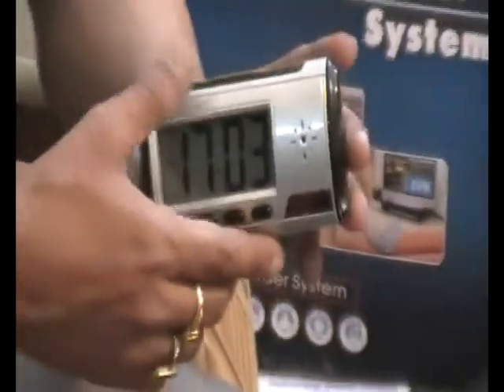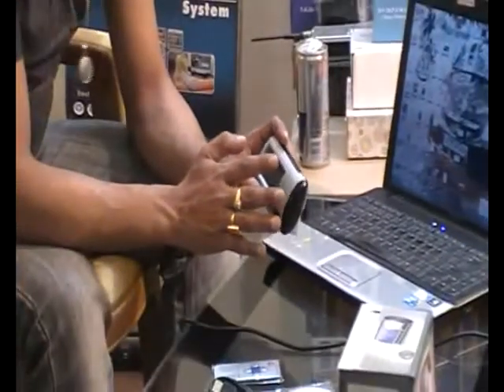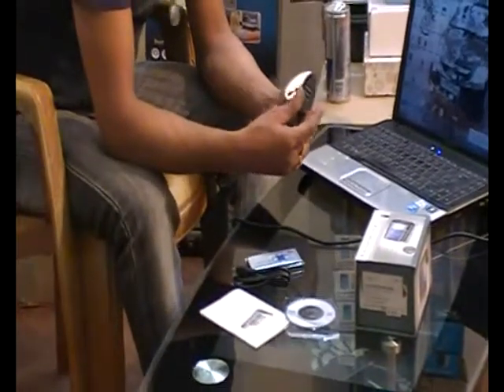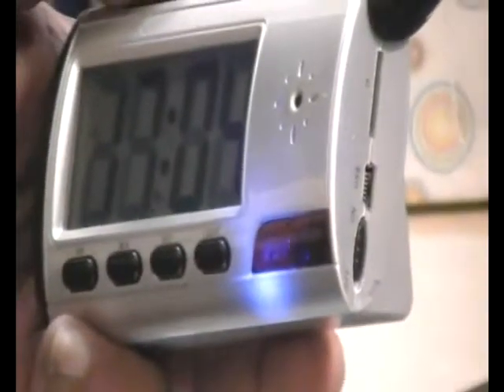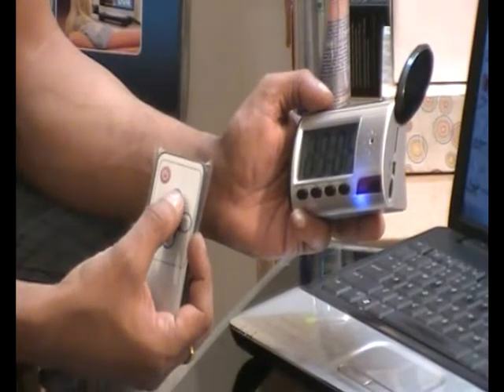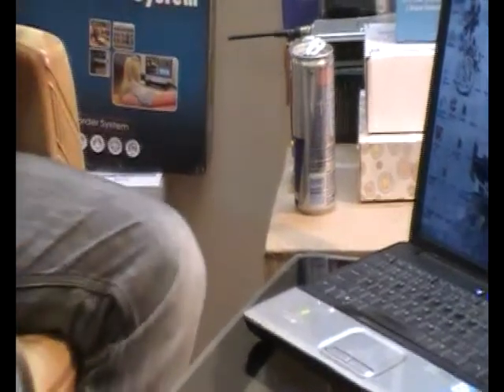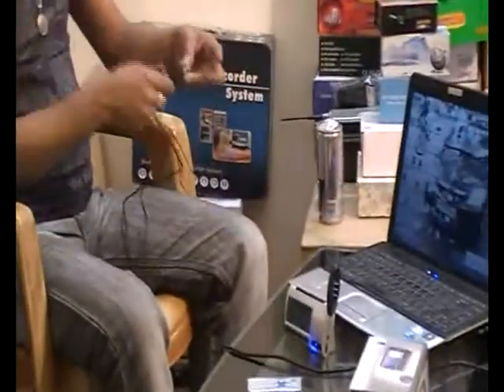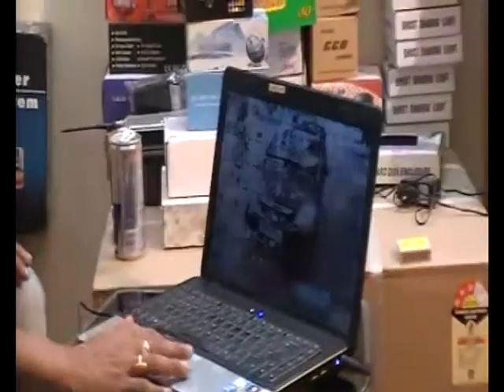NPC TABLE CLOCK SECURITY SPY CAMERA